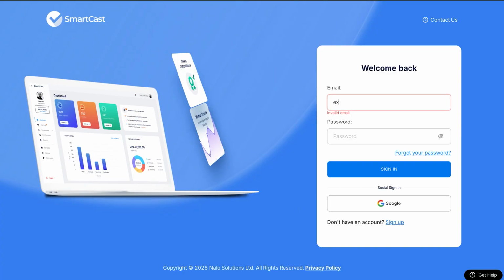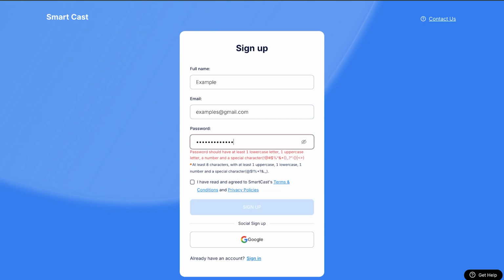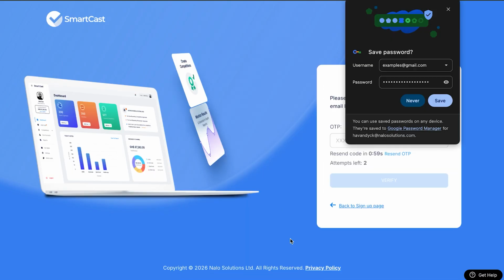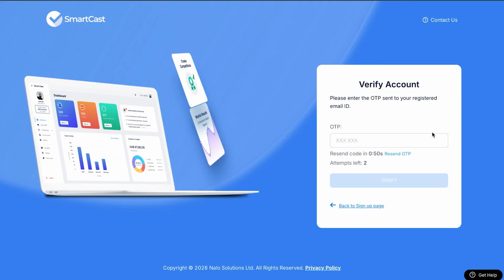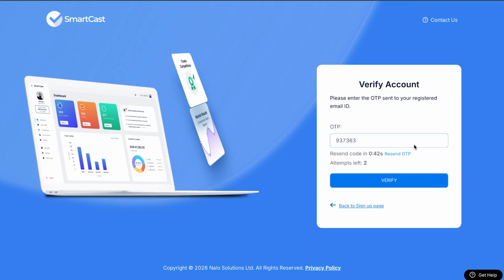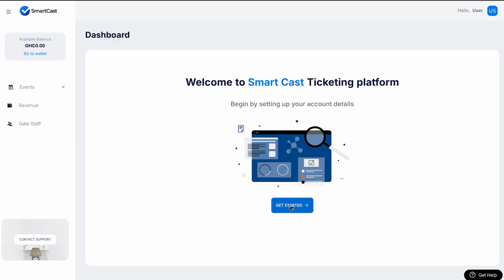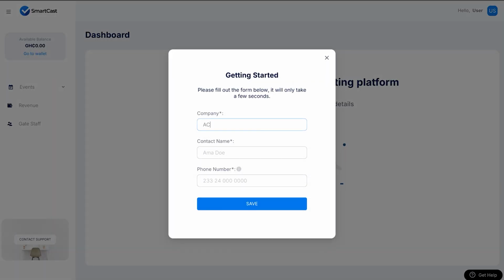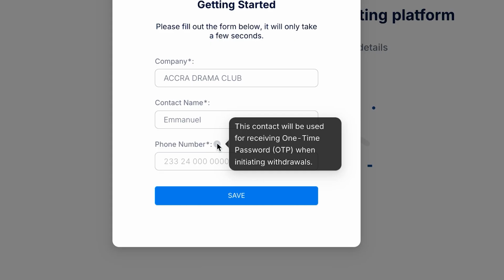HOW TO CREATE A SMARTCAST TICKETING ACCOUNT | SmartCast Quick Start Guide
Ready to start selling tickets for your events? This quick guide walks you through how to create your SmartCast Ticketing account in just a few simple steps.

In this video, you’ll learn:

How to sign up on SmartCast
How to set up your account details
What you need before you start selling tickets
Tips to get started quickly and smoothly

Whether you're organizing concerts, conferences, campus events, or private gatherings, SmartCast makes ticketing easy, fast, and reliable.

Get started now and take control of your event ticketing!